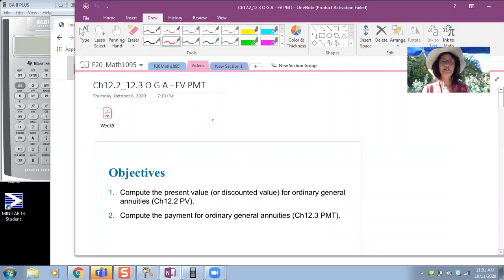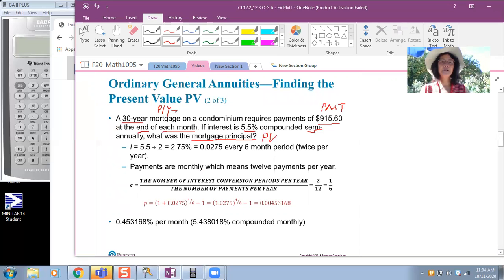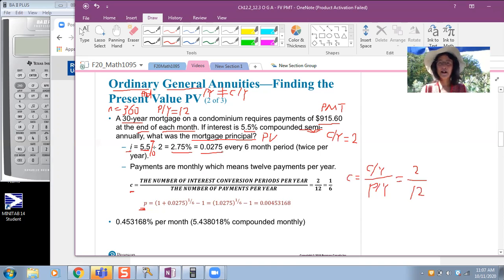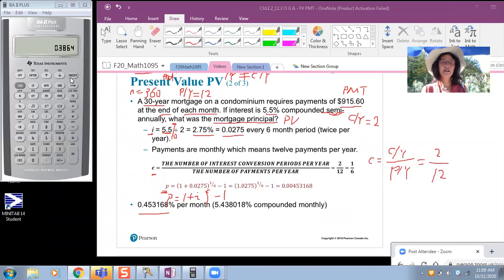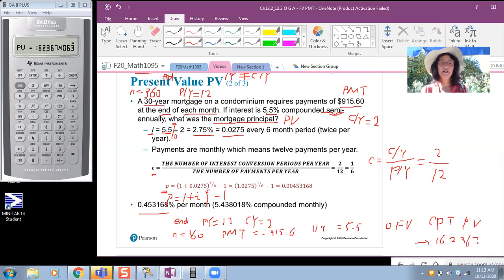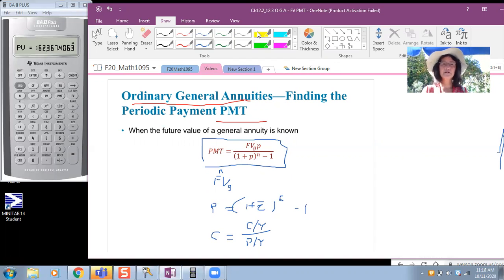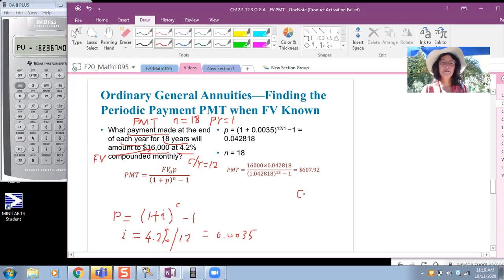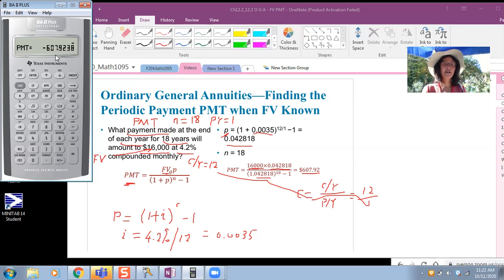Ordinary General Annuities - Find PV and PMT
This video presents two methods in finding the present value(PV) and payment (PMT) for ordinary general annuities - formula and TI BAII calculator. Thanks f or watching.